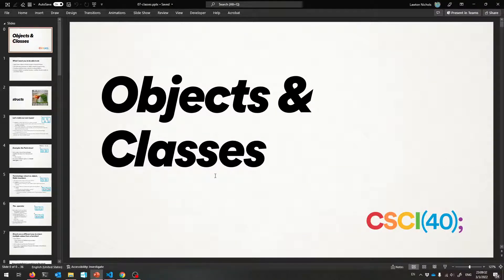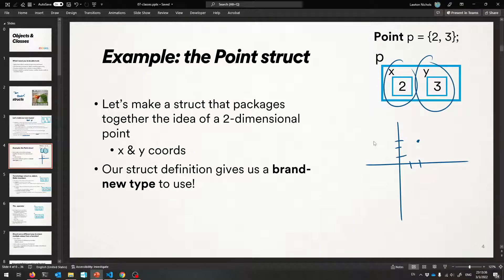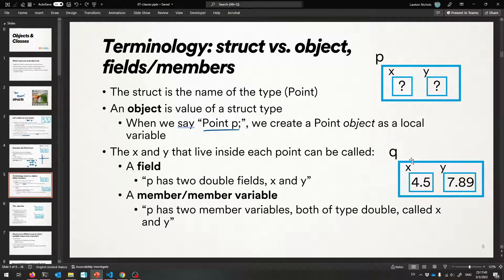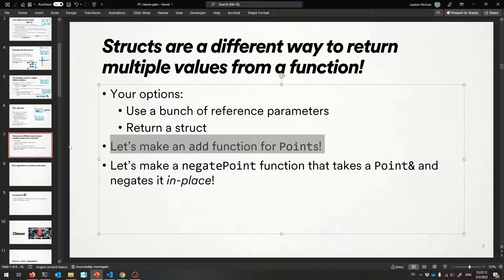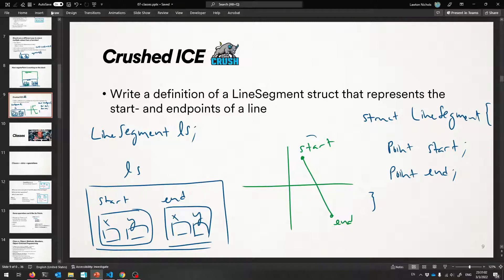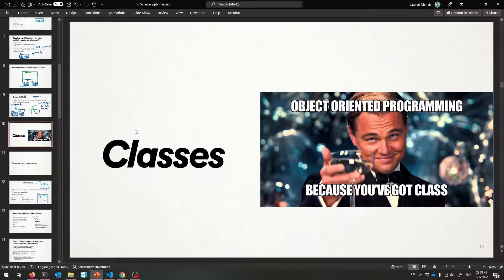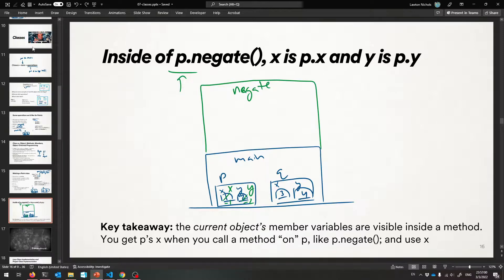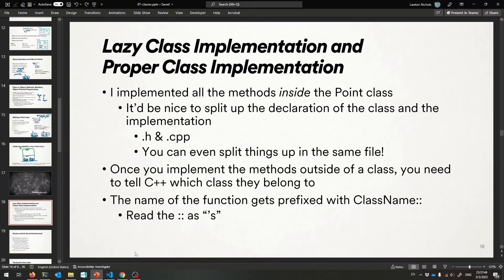(S22) CSCI 40 Lecture 14